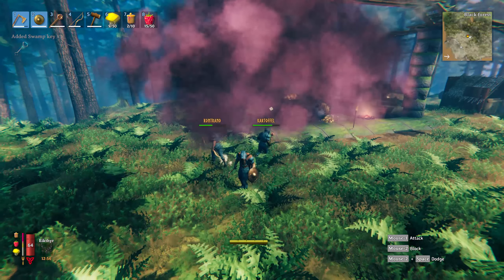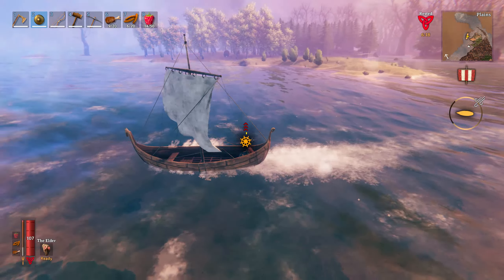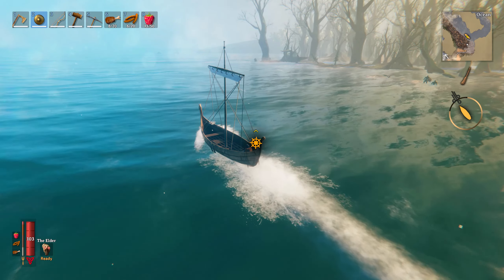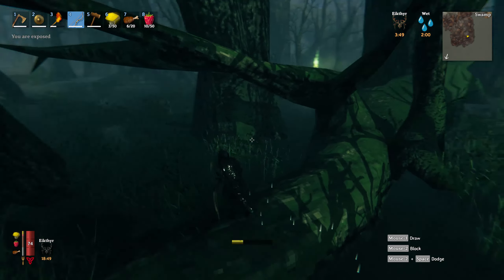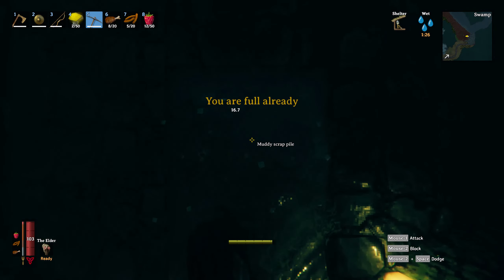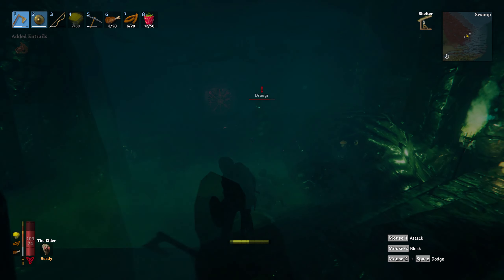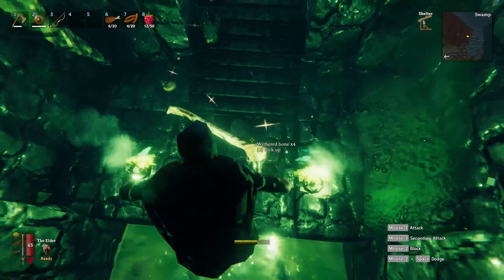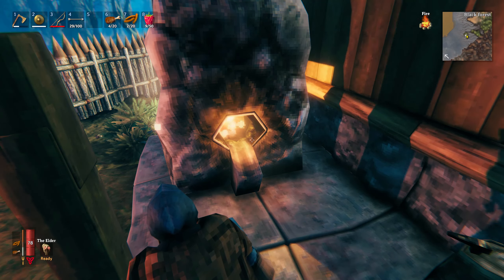How to find the Swamp & Farm Iron | Valheim guide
In this quick guide I show you how to find the swamp to then proceed farming Iron scraps for Iron bars in Valheim. This requires some bronze gear and the swamp key from the Elder boss.

ignore:
Valheim iron guide, elder boss, elder boss valheim, valheim swamp guide, how to find the swamp, swamp guide valheim, sunken crypt guide,